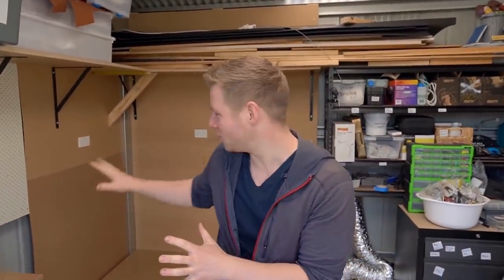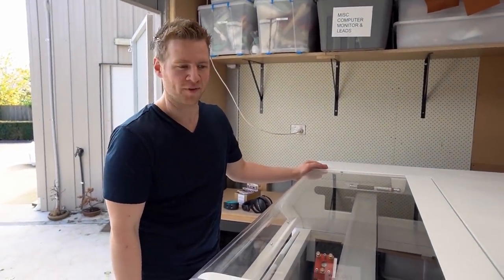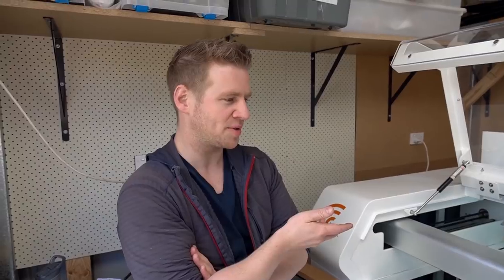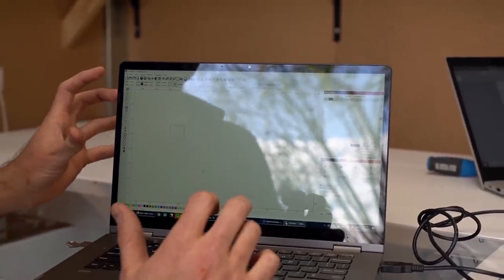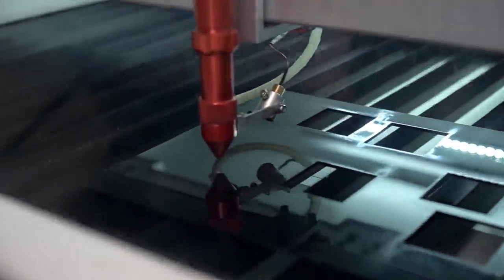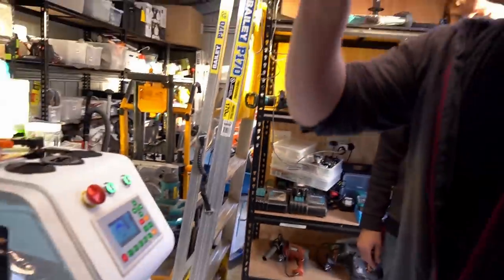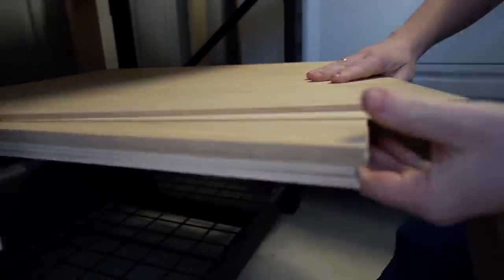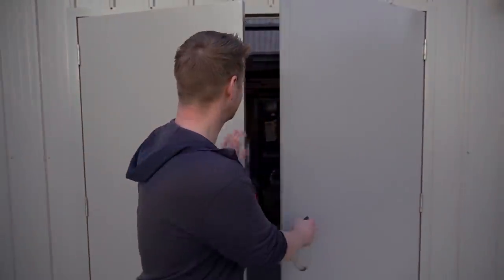I GOT A GIANT LASER!